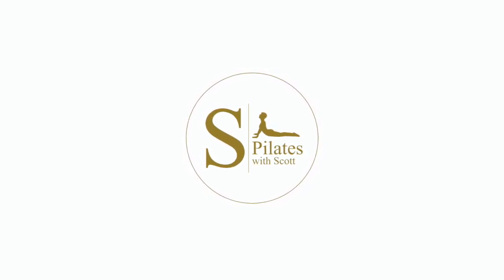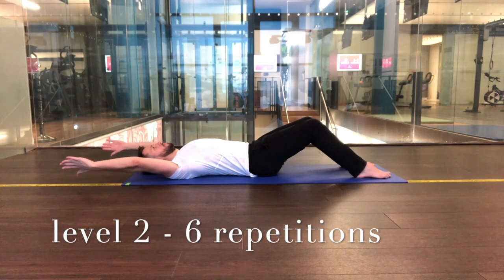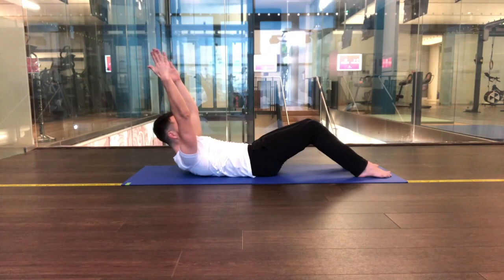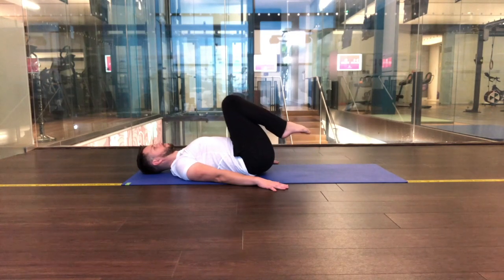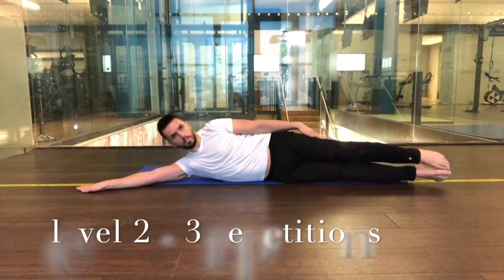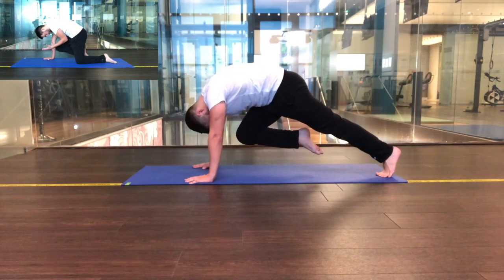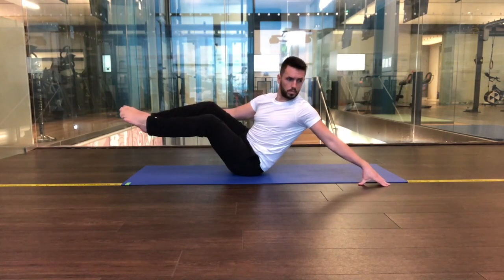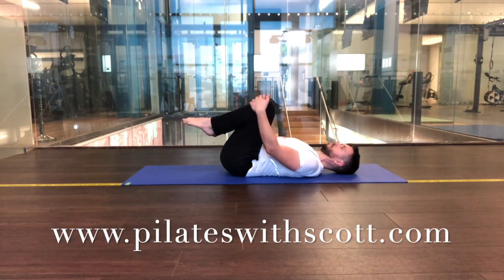Pilates: Core Strength (strengthen the 6-pack & love handles)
This video is about Core Strength. This short video will give you a blast of the 6-pack and love handles.